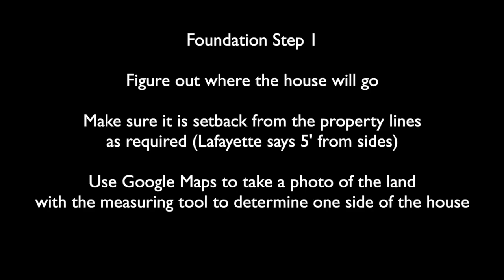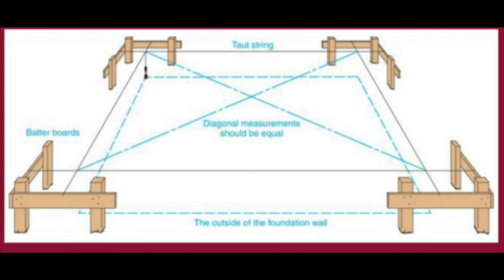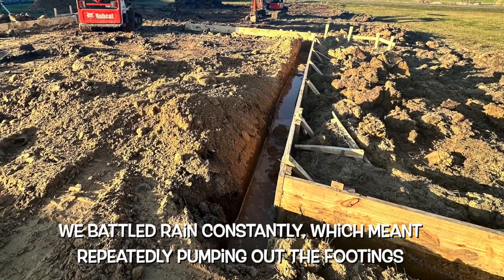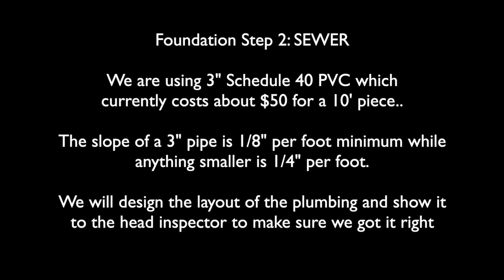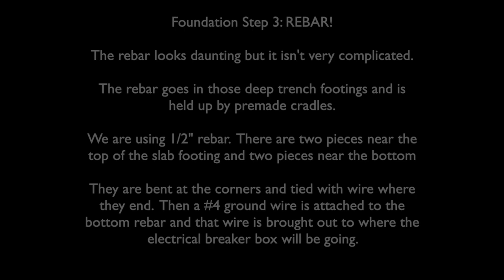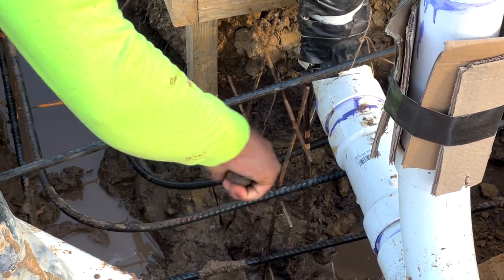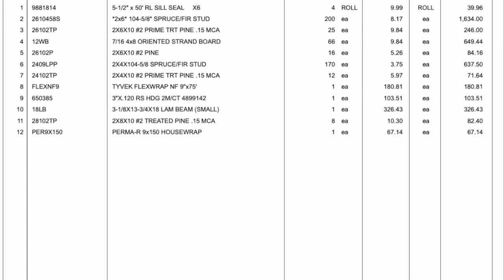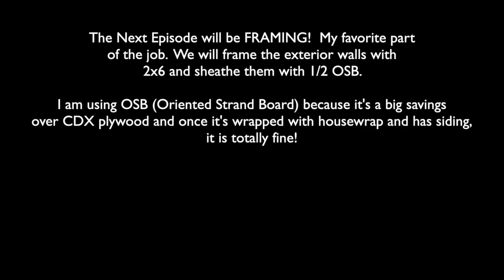Wilson Builds a House: Episode 3: Foundation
In this episode, we take you through the layout of the foundation for a slab, to the trenching, the underground sewer line installation, and the pouring of the slab